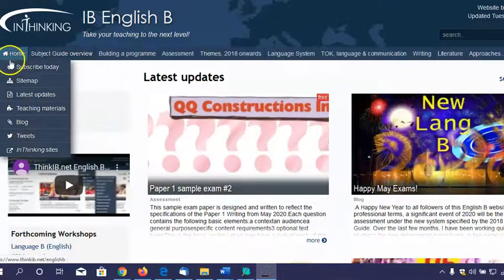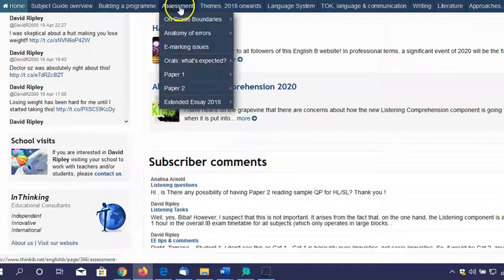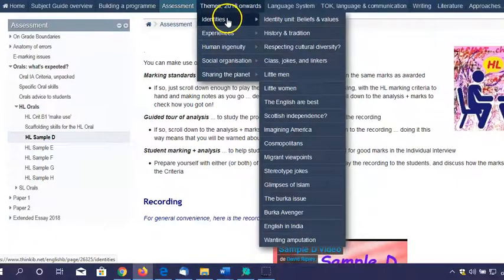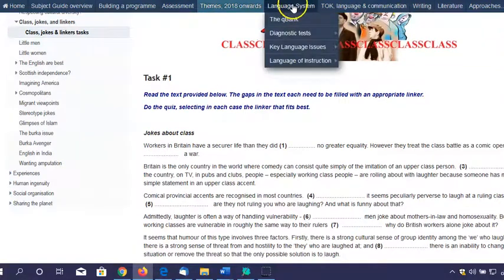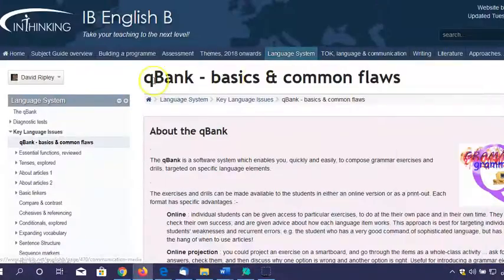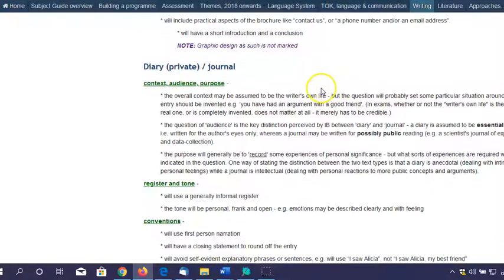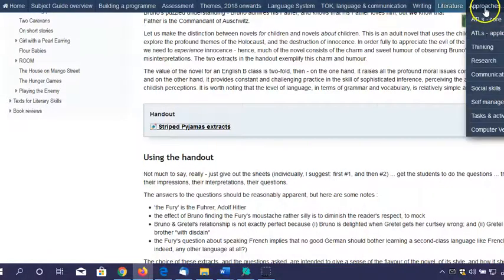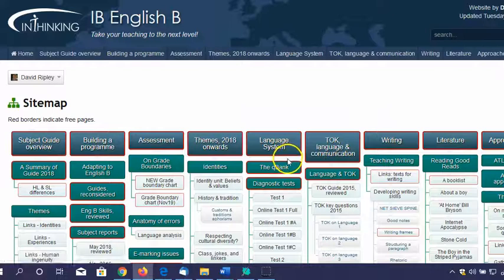InThinking: IB English B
InThinking English B site overview